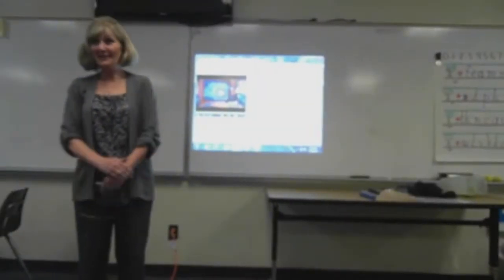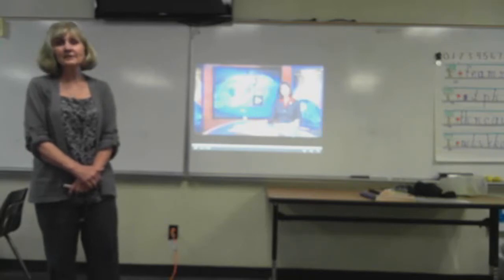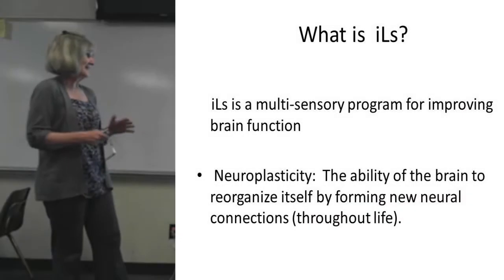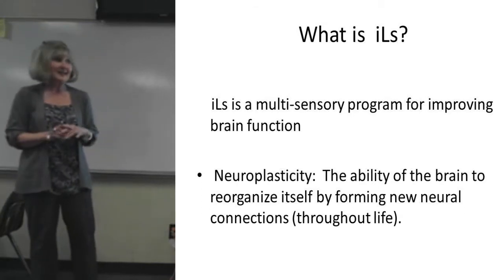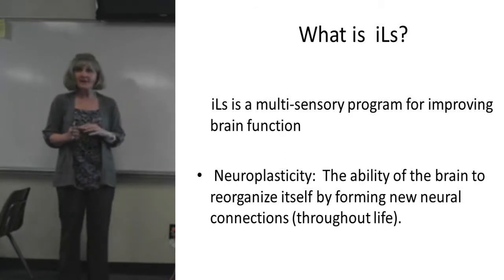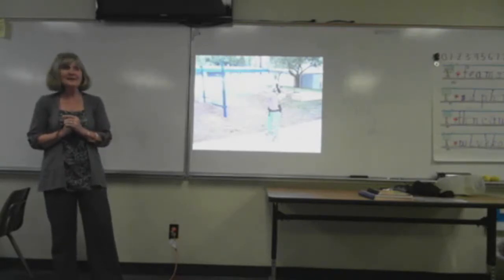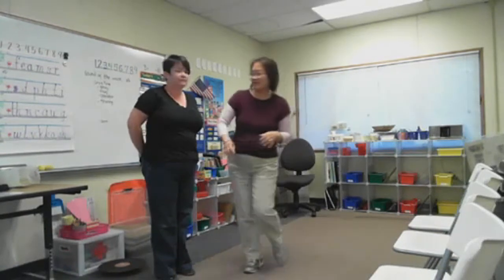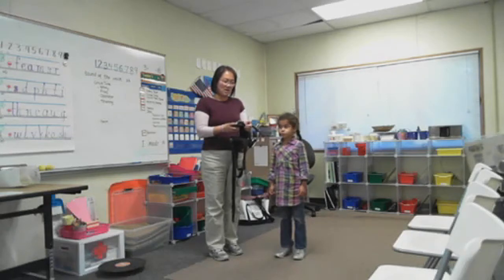ACA II iLs Program (Integrated Listening Systems)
ACA II utilizes the Integrated Listening Systems (iLs) program to help foster increased auditory processing and attention development in academically at-risk students. This program uses music heard through specially designed bone conduction headphones to help stimulate auditory development.

(PEP Meeting - March 21, 2013)